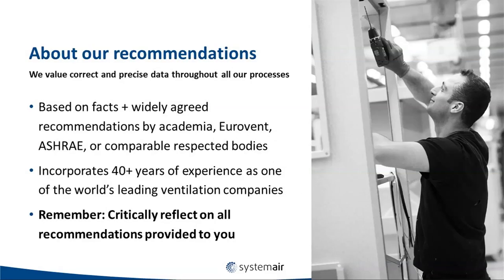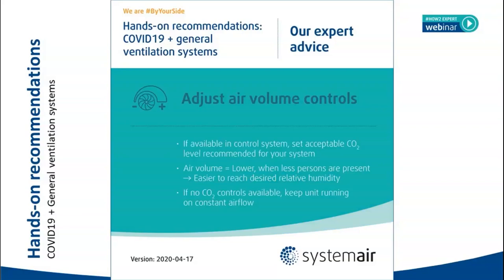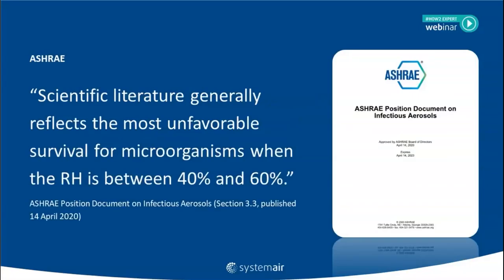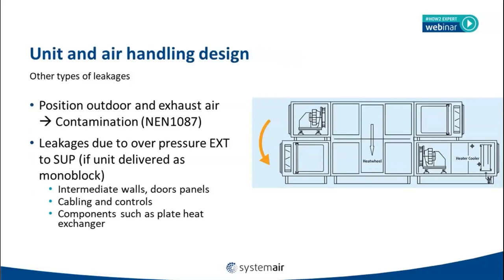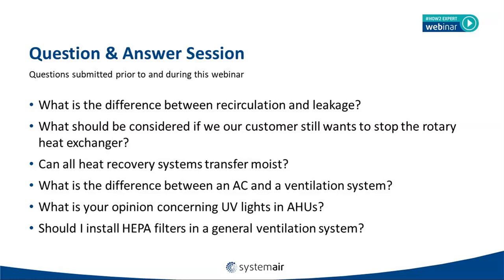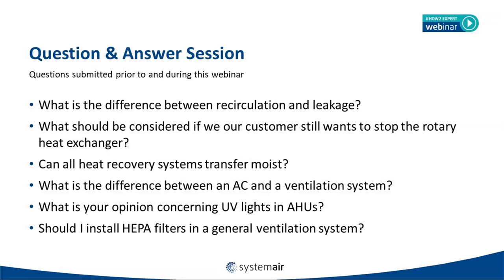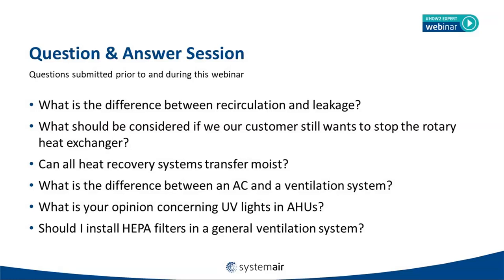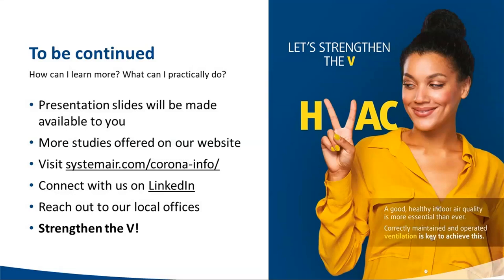Systemair how2 webinar | How 2 correctly operate, maintain general ventilation systems during COVID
In this how2 expert webinar, Systemair experts elaborated on the company's COVID19 recommendations, providing additional background information + advice.

They also outlined why humidity plays an important role to tackle infectious aerosols, talked through Systemair's practical case studies, and answered many questions.